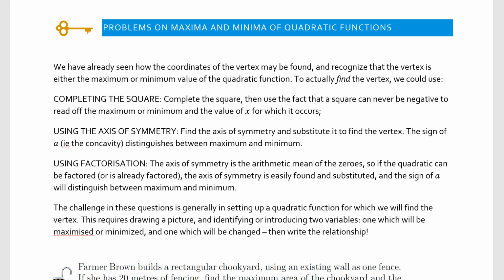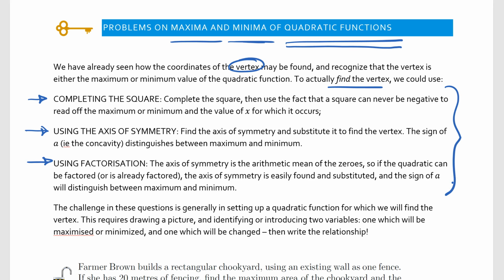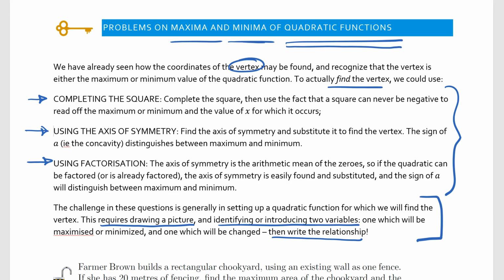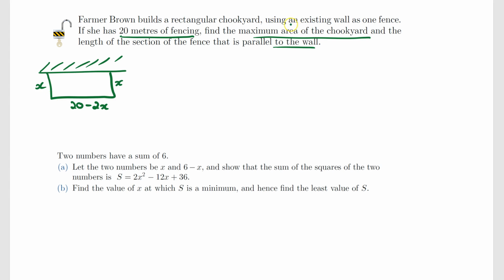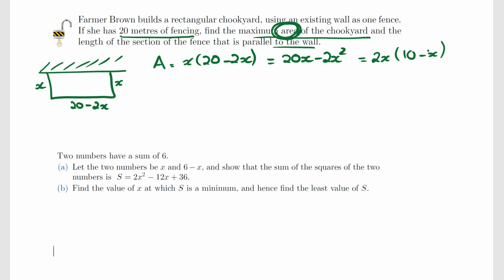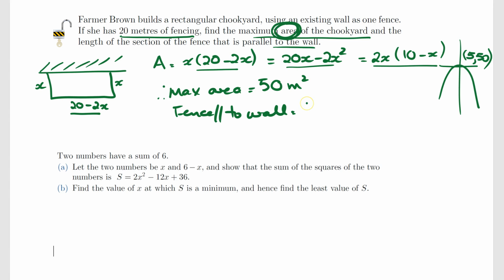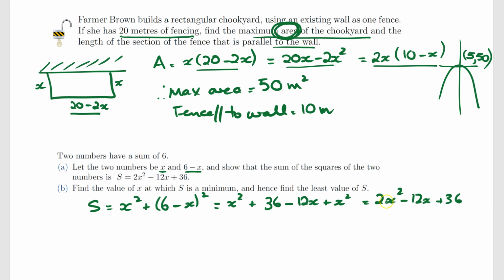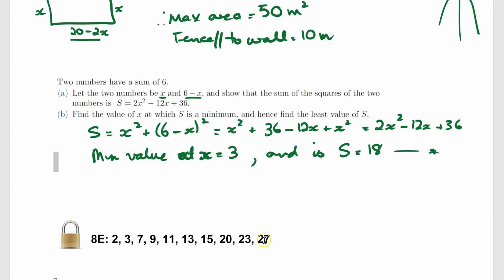Problems involving maxima and minima